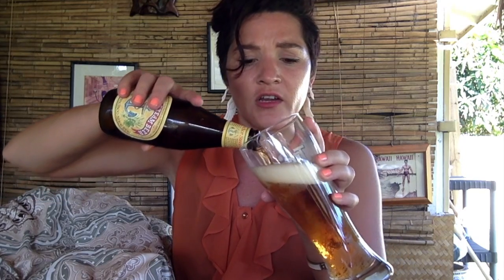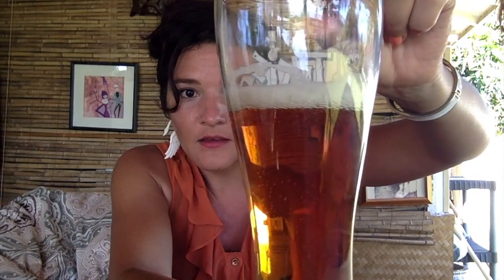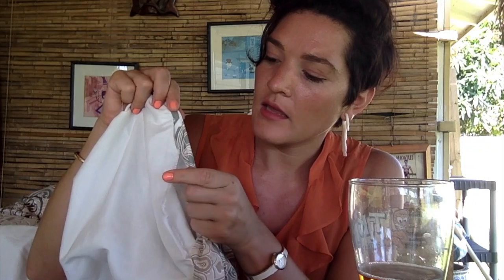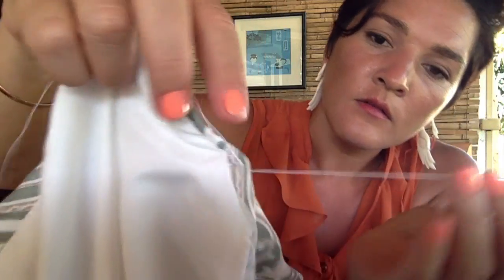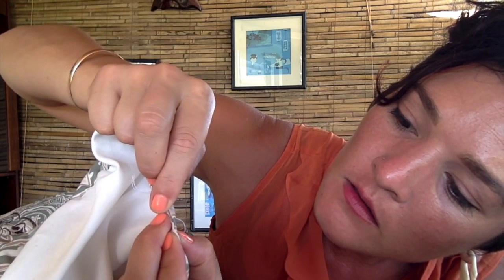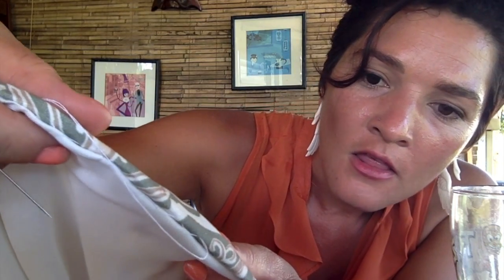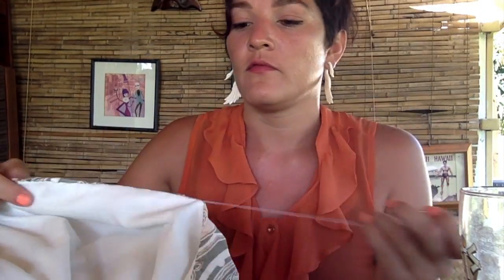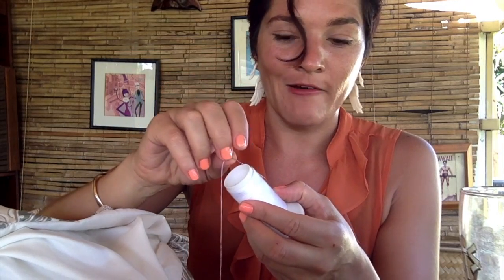Sip and Sew Tutorial: Anchor Steam Beer / Fix a Seam Rip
Join me for some fun beer drinking and sewing. Learn about "America's first craft brewery" Anchor Brewing and their flagship beer - ANCHOR STEAM BEER - aaannnddd, learn how to FIX A RIPPED SEAM.  Super useful information!